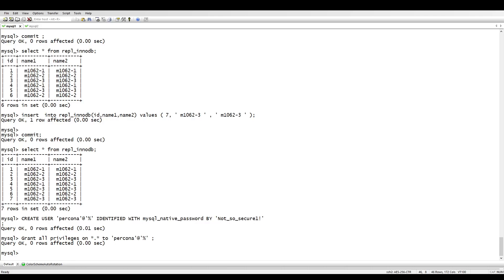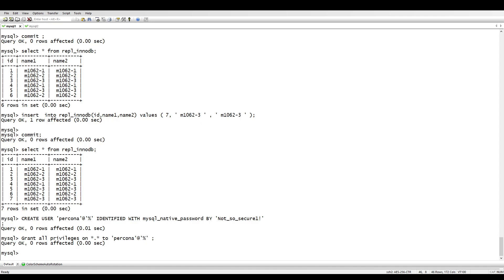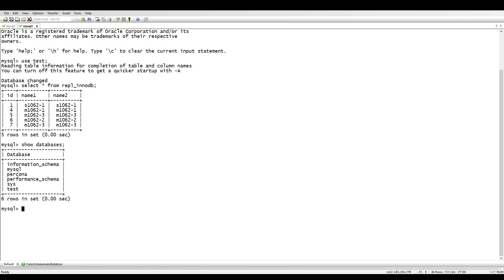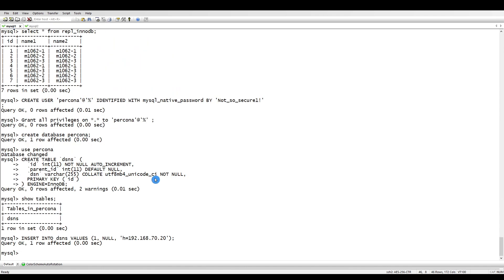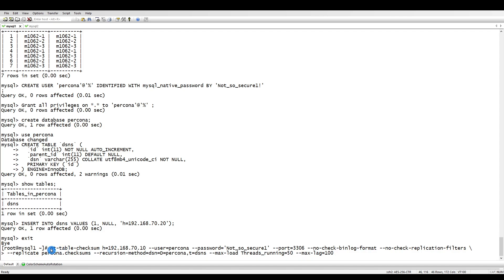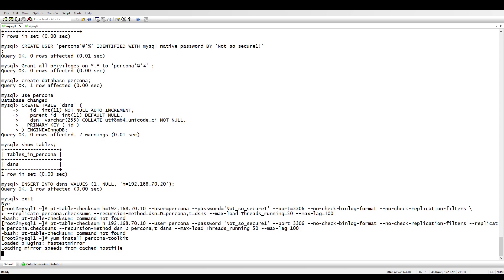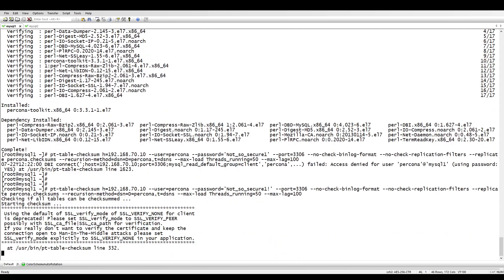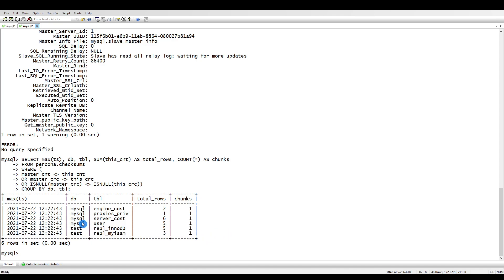15 Check MySQL Replication consistency with Percona tool pt-table-checksum